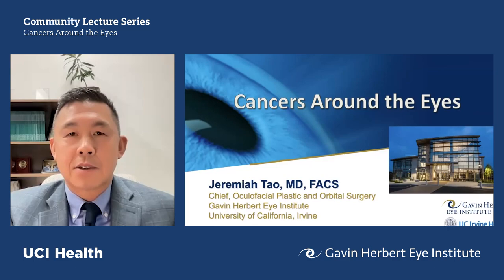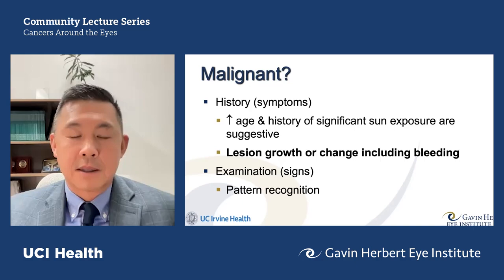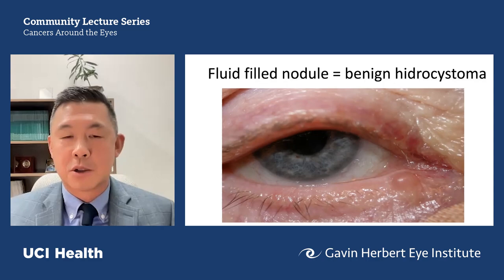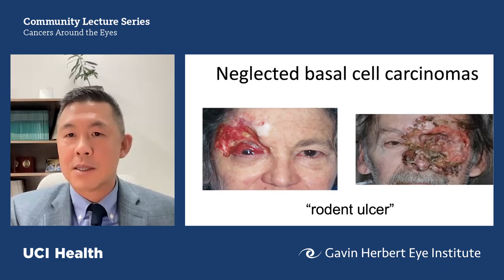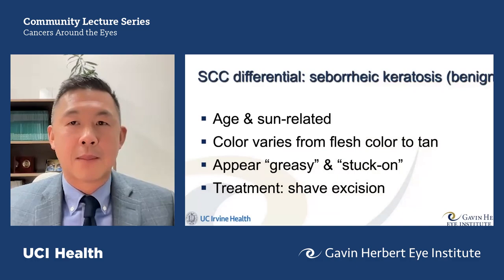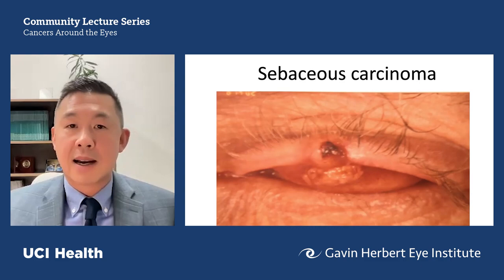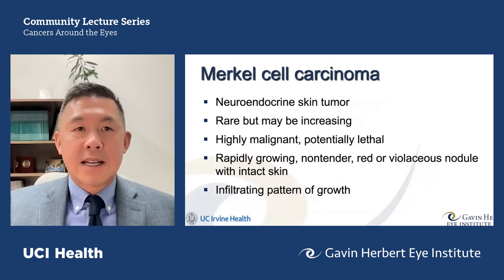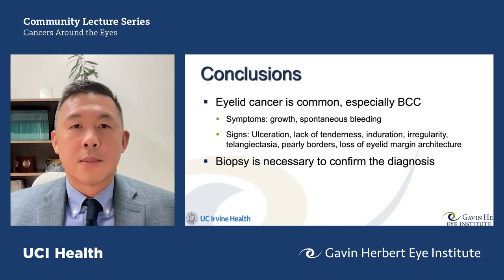2023 Community Lecture Series: Oculoplastics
In this community lecture, Dr. Jeremiah Tao discusses cancers around the eye and oculoplastic solutions. This session is followed by a Q&A portion.